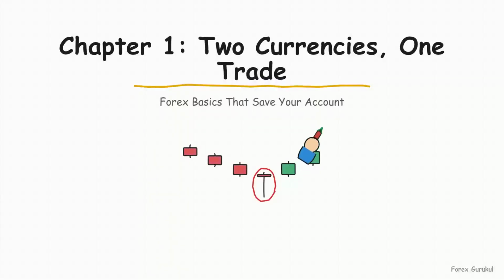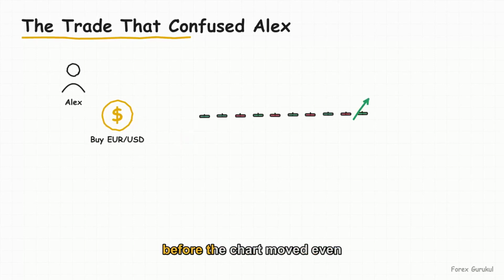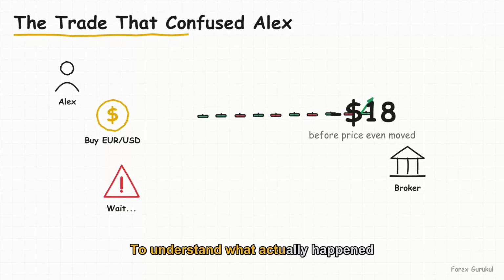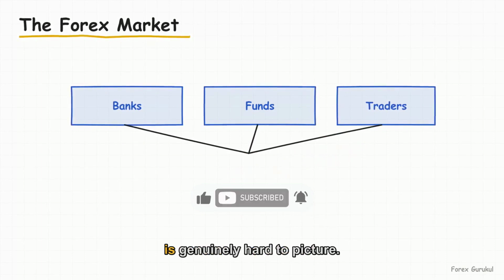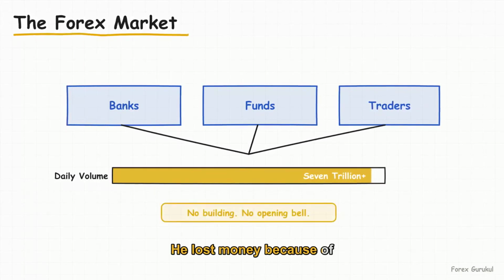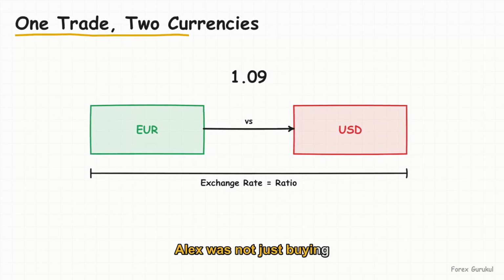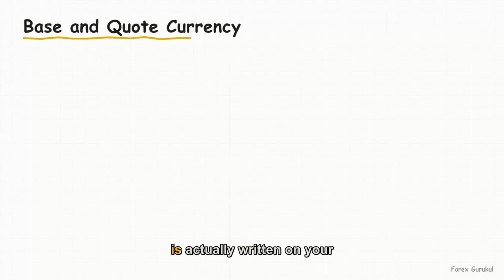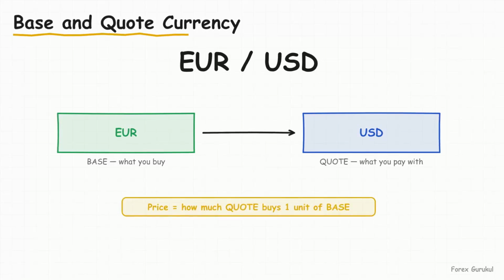Lesson 6: Make Money Trading Forex | Forex Gurukul — Preschool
Base vs Quote Currency: The Forex Trap Nobody Warns You About

Lesson 6 of 45 — Forex Gurukul — Preschool. Watch the playlist in order.

Forex basics start with one thing most beginners skip: the difference between base currency and quote currency — and it's the reason your account can show a loss before the market even moves.

If you've ever asked "why did my EUR/USD trade lose money instantly," the answer isn't a broken broker. It's the bid-ask spread and the mechanics of how currency pairs are quoted — and once you understand it, you'll never misread a forex chart again.

In this video we break down the forex market from the ground up, using EUR/USD as our real-world example. We explain how the base currency is always fixed at one unit and how the quote currency tells you how much of that second currency you need to buy it — the exact confusion that cost one trader real money on a trade he was actually right about. We also cover the bid-ask spread, the small but constant cost built into every forex trade, and why understanding it explains that "instant loss" feeling almost every new trader experiences on their first few positions.

Beyond the basics, we connect this foundational forex knowledge to how the market actually operates: a decentralized, 24/5 global network with no single exchange, moving more than seven trillion dollars a day — larger than every stock market on earth combined. Understanding base currency, quote currency, and the bid-ask spread is the foundation for reading any currency pair correctly, managing risk with a stop loss, and avoiding the classic beginner mistake of blaming the platform instead of the price.

In this video:
- What base currency and quote currency actually mean
- How to read any currency pair on your trading screen
- Why the bid-ask spread causes an "instant loss" on entry
- How the forex exchange rate is calculated between two currencies
- The size and structure of the global forex market
- Why stop losses and context matter more than any single pattern
- Common forex beginner mistakes and how to avoid them

Who this is for: new and beginner forex traders who want to understand currency pairs, spreads, and exchange rates before risking real money.

This video is for education only and is not financial or trading advice — always do your own research and manage risk carefully.

⏱ Chapters
0:00 Chapter 1: Two Currencies, One Trade
0:22 The Trade That Confused Alex
0:59 The Forex Market
1:41 One Trade, Two Currencies
2:23 Base and Quote Currency
2:51 Remember